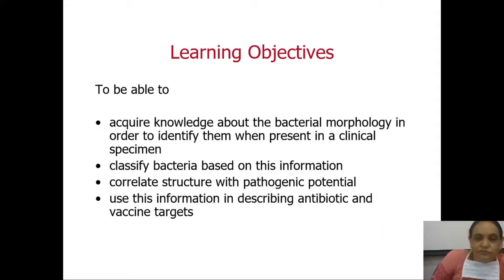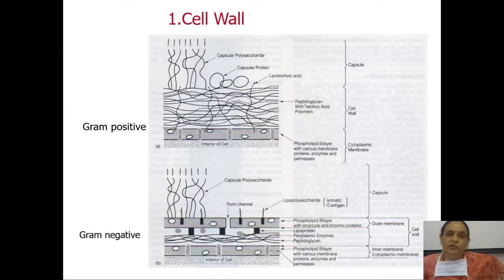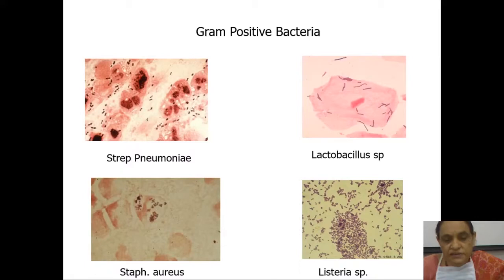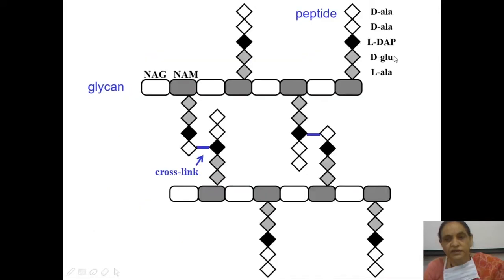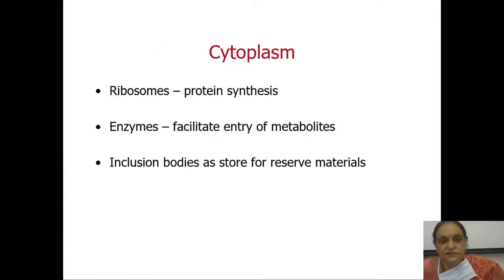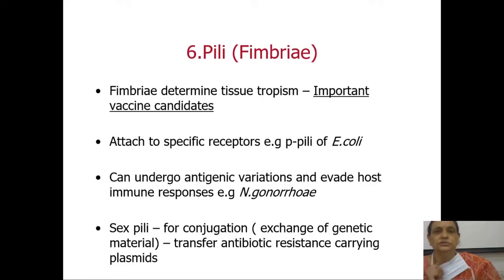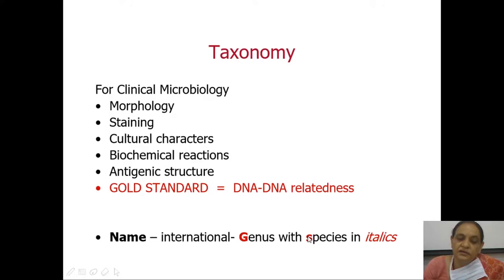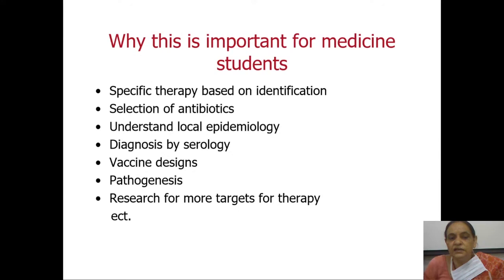Introduction to bacteria classification and structure by AIIMS New Delhi